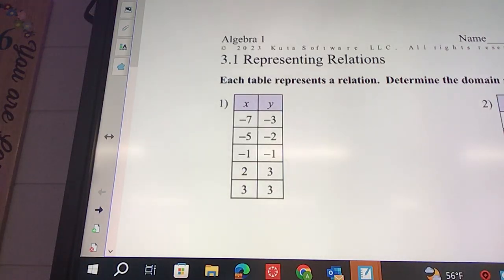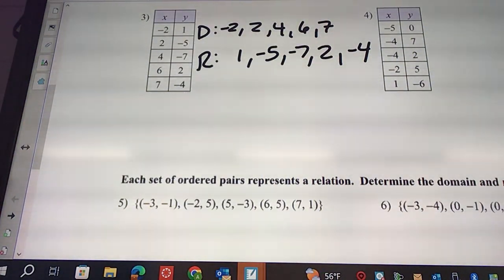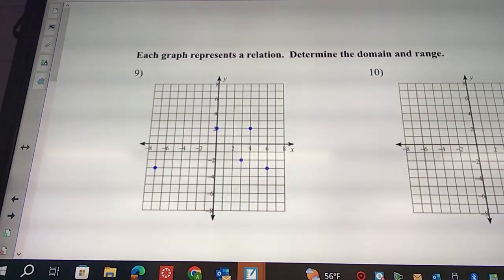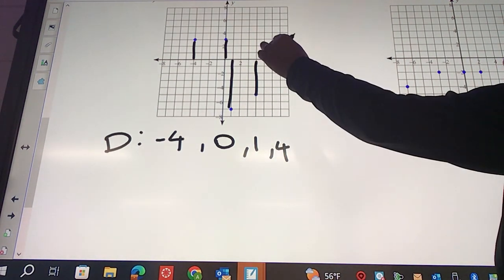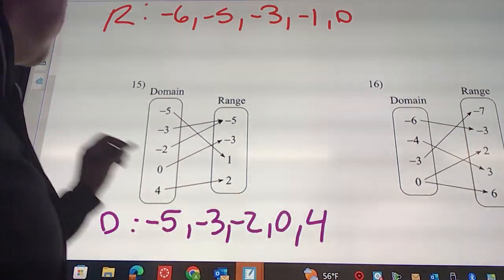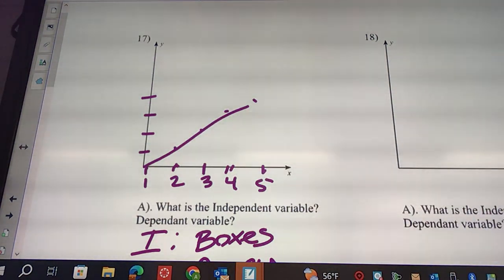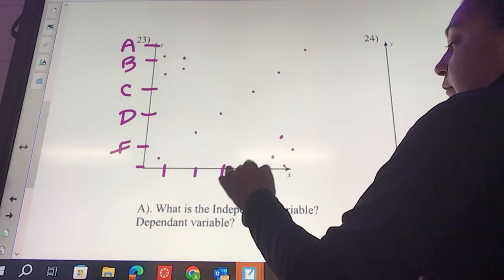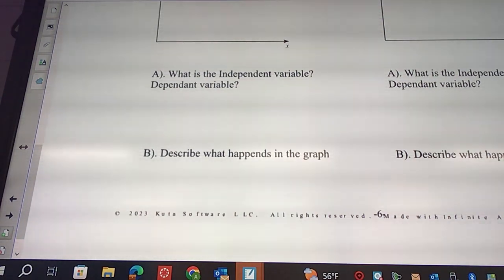3.1 representing relations